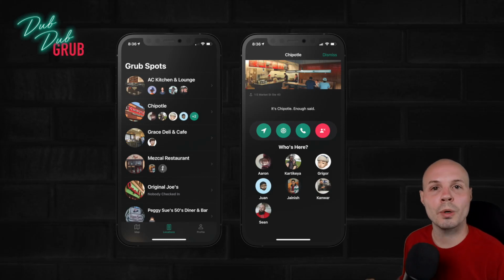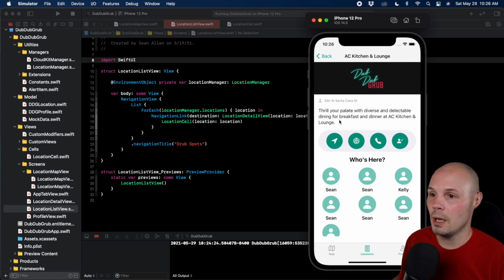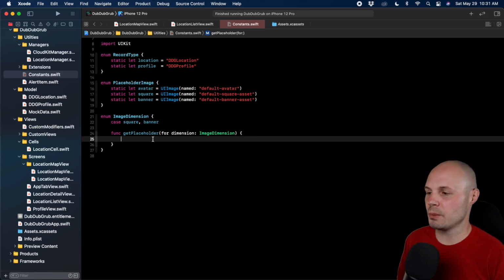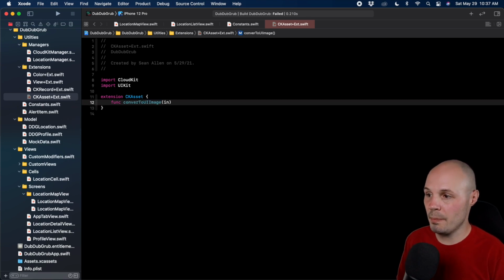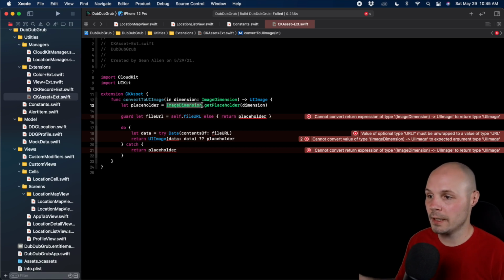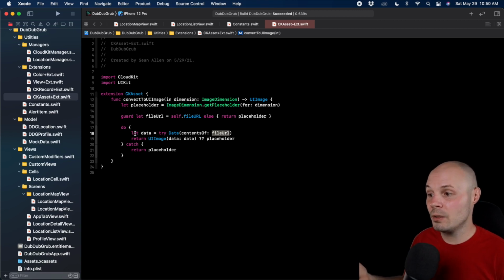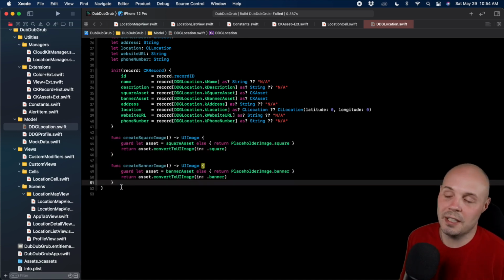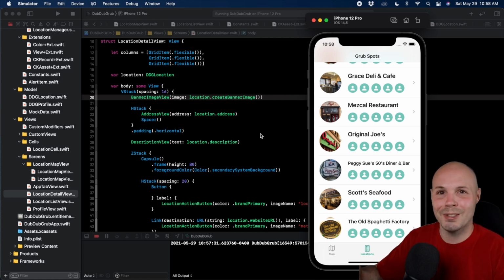0031 Location List Detail and CKAsset to UIImage